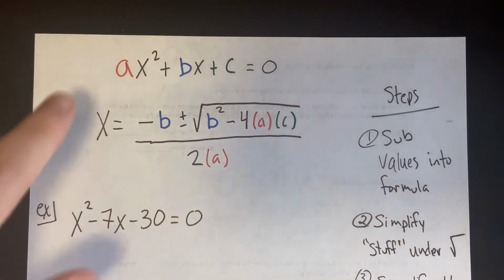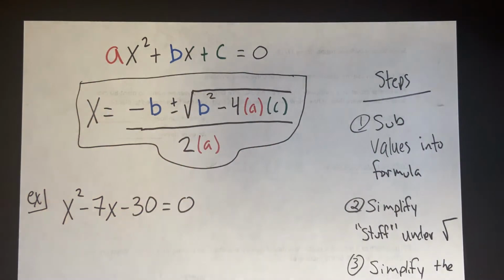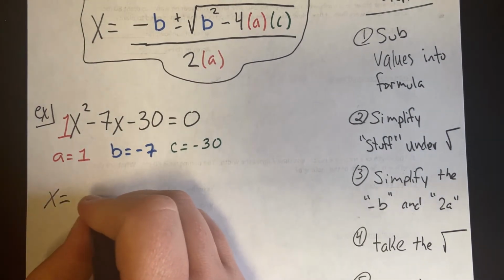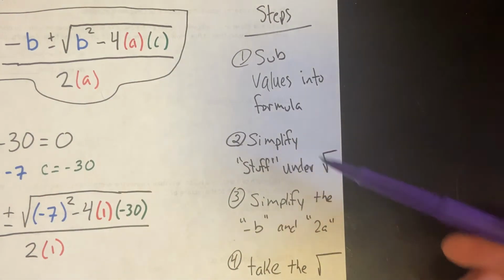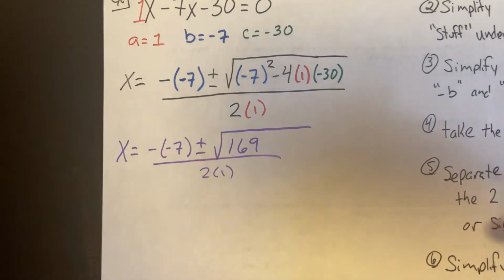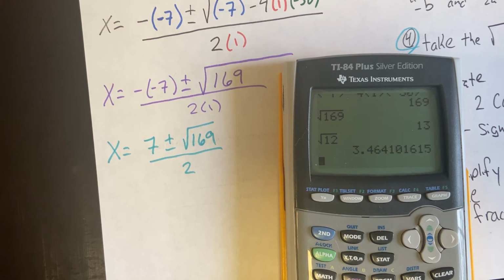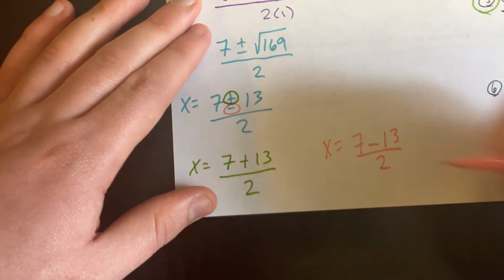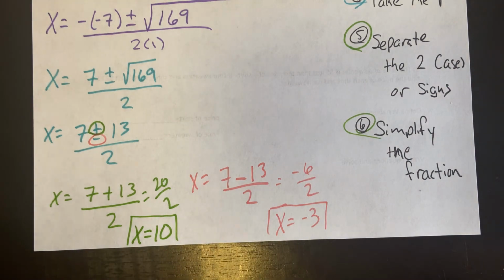Solve by quad formula example 1